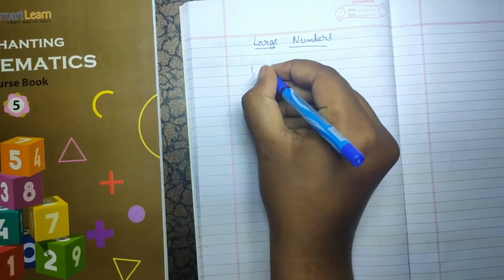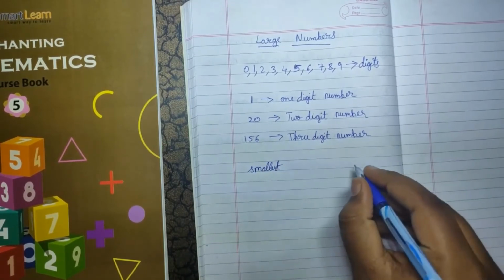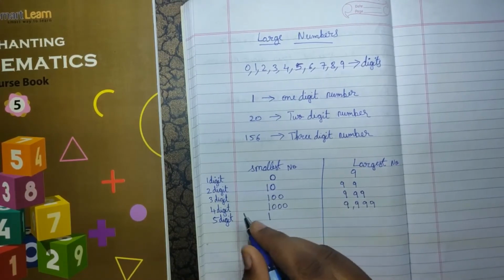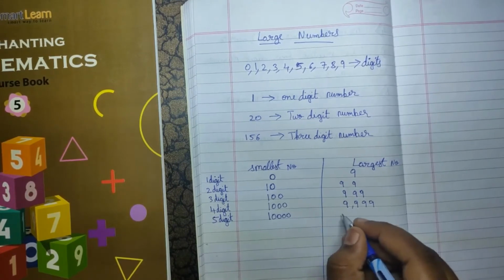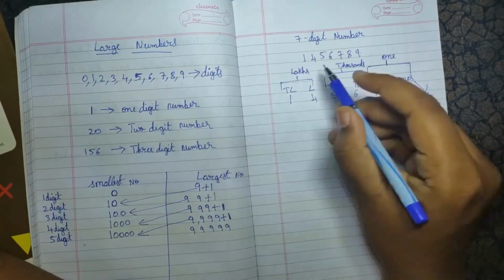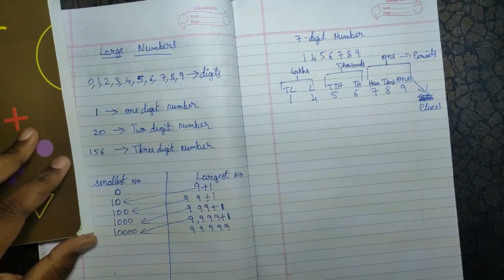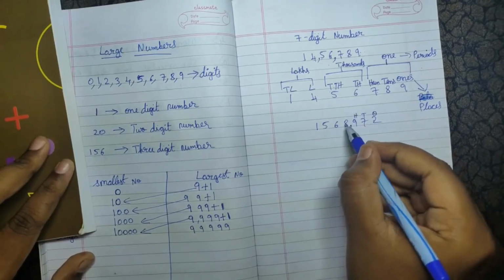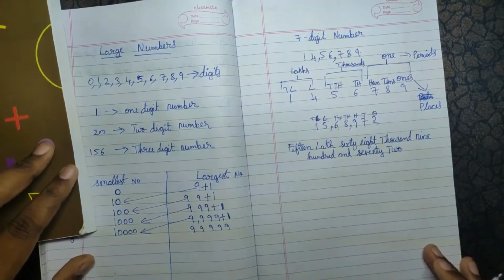5th ICSE Maths Chapter 1